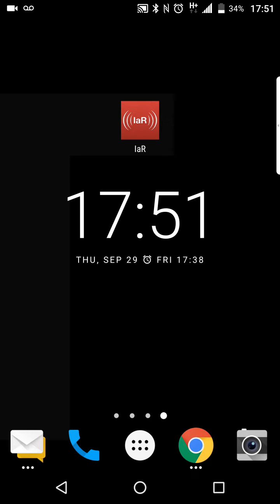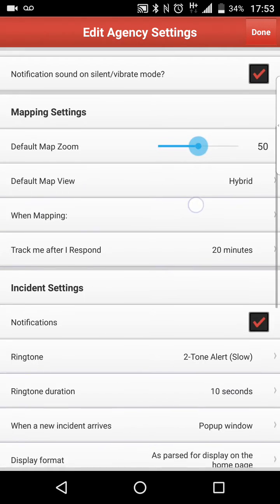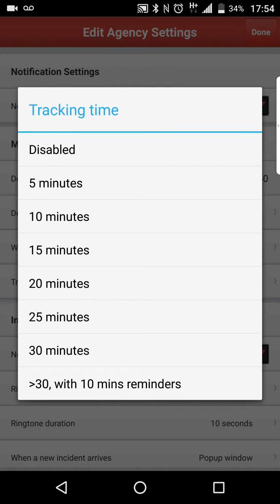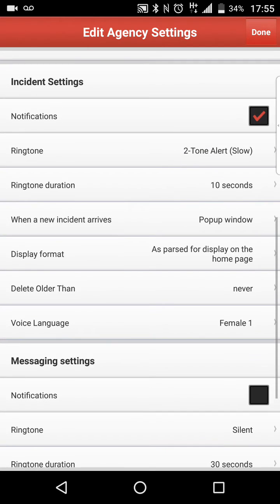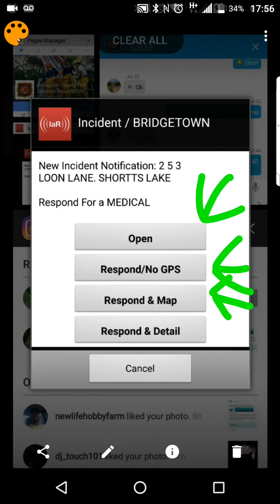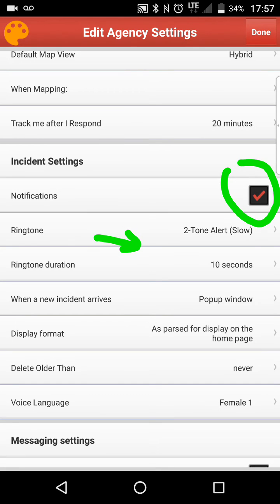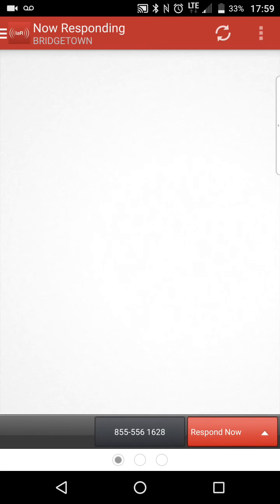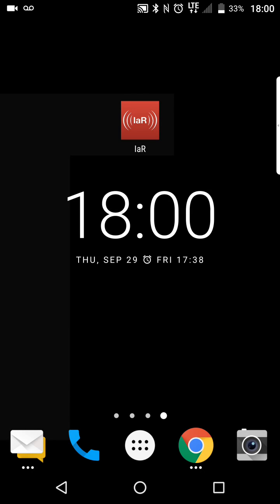IamResponding.com - Member Tracking setup on Android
A quick rundown of how to set up membership tracking on your Android Device. Note: your IAR system administrator will have had to allow this feature through the system settings before you will be able to set up on your phone